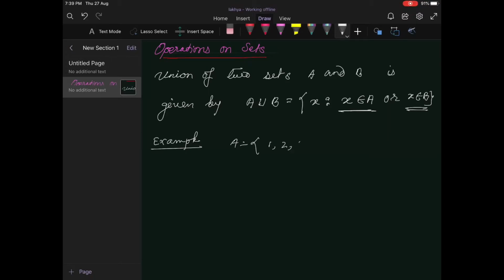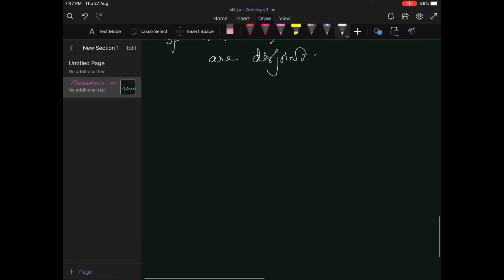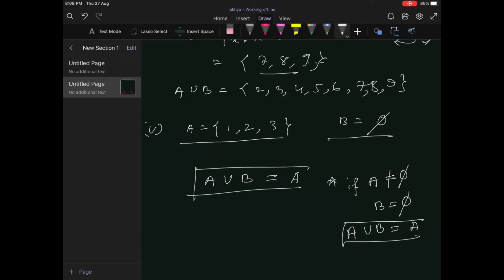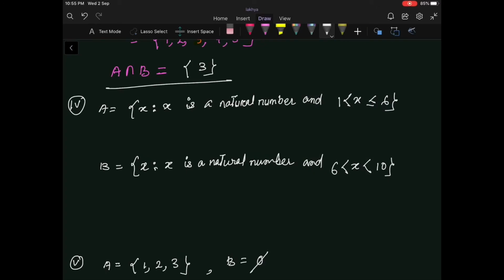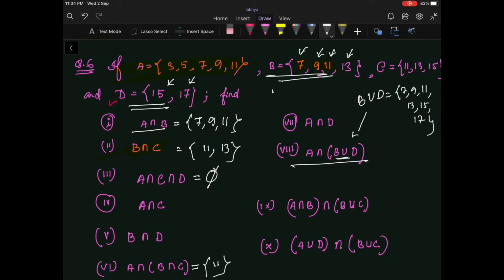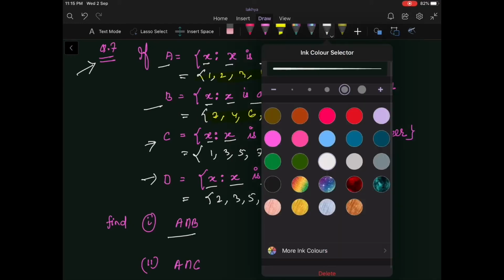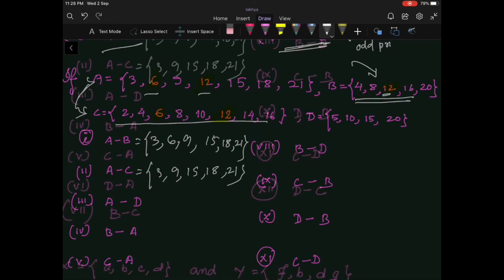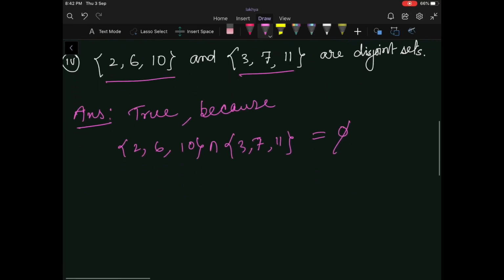SETS (PART-4)| CLASS-11, MATHEMATICS | NCERT